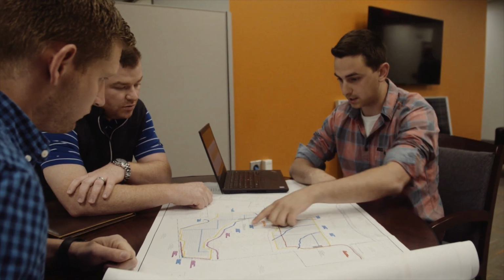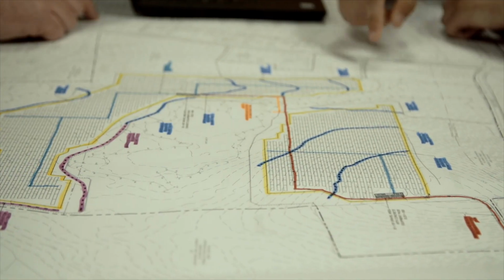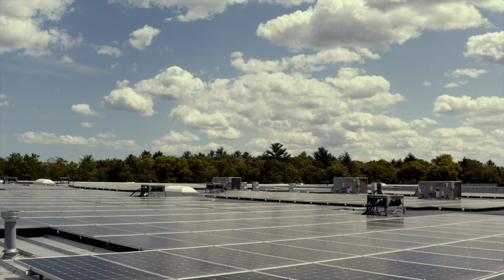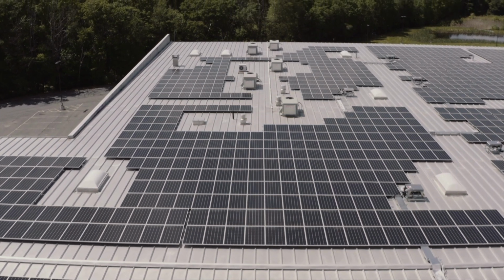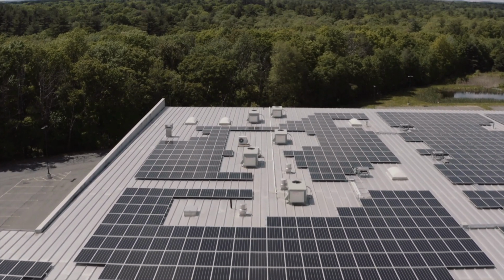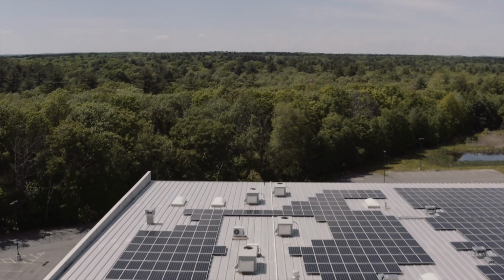Borrego Solar - Roof Mount Projects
We dive again into Borrego's Solar values of excellence as they talk about their work in the latest roof mount projects for their solar installations.

Collaboration with Oct28 Productions, video produced by Scott Mason and edited by Afonso Salcedo.